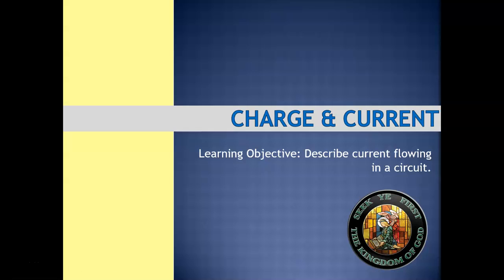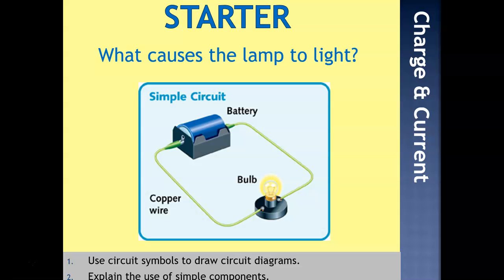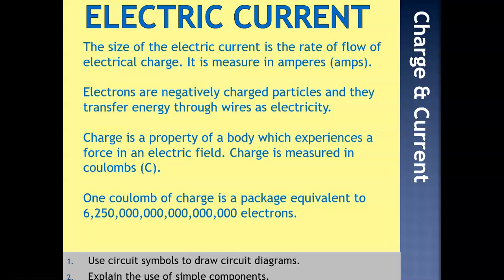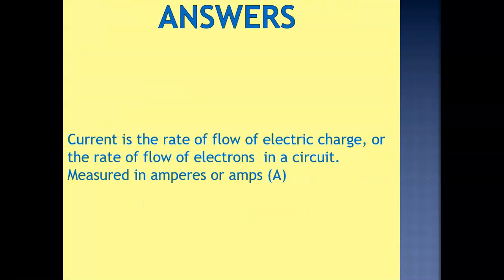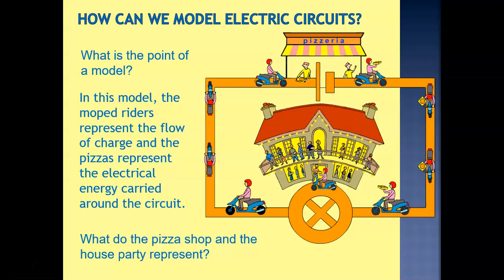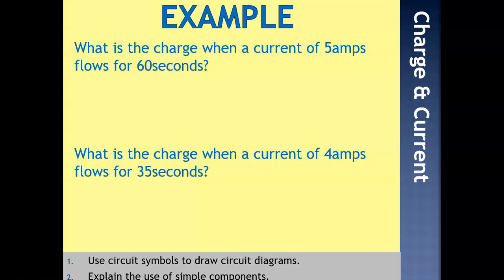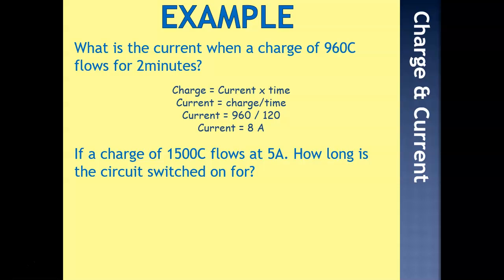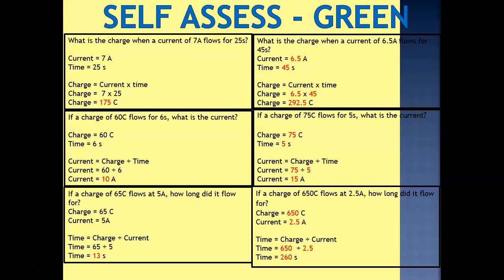Charge and Current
LO: To be able to describe the current flowing in a circuit